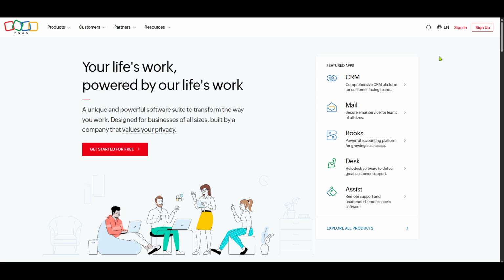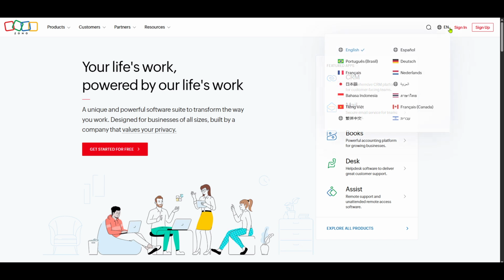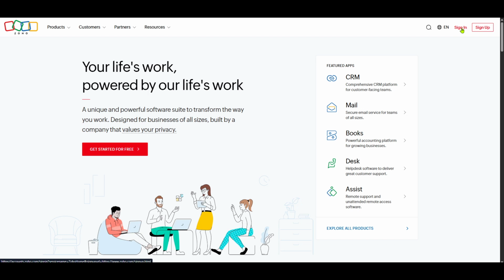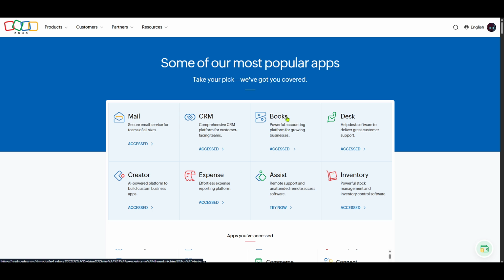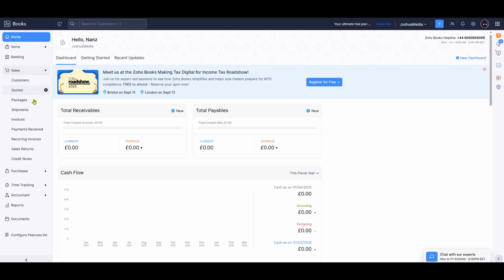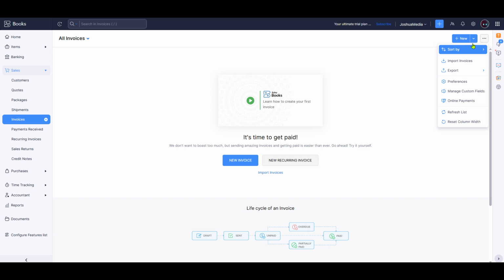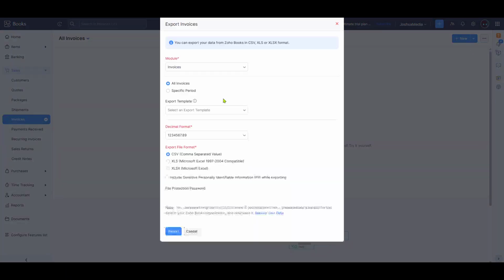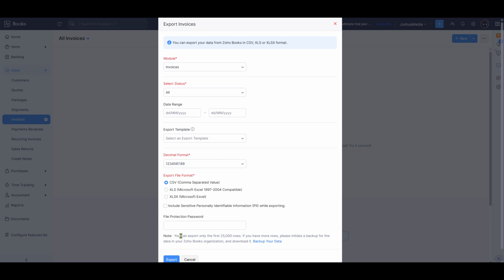How To Export Invoices In Zoho Books [2025 Guide]